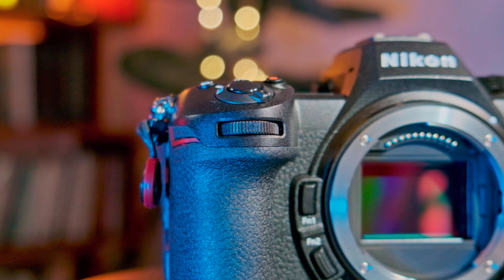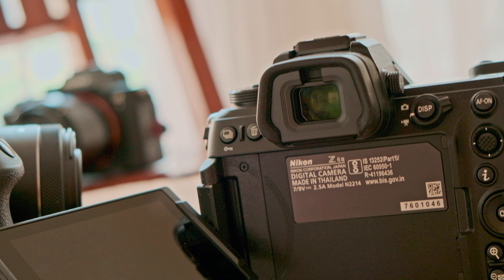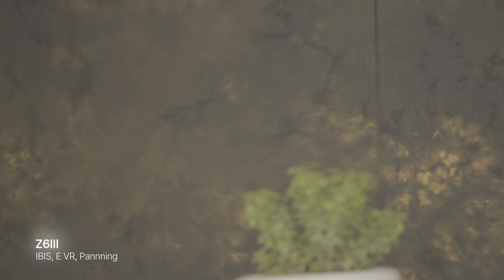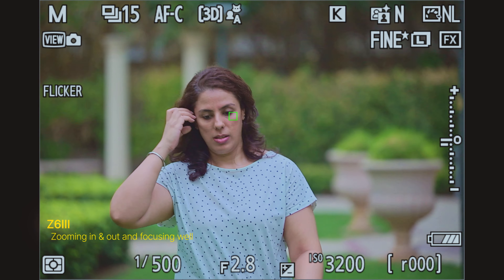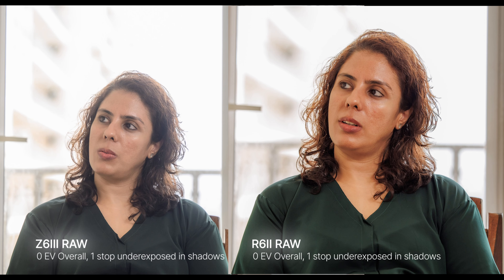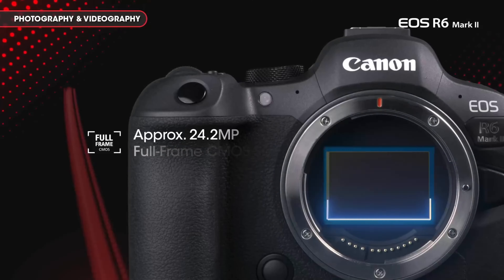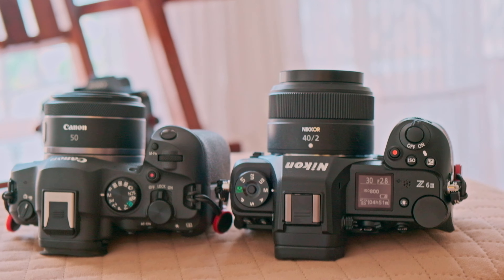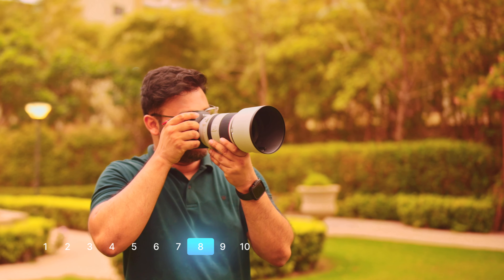Nikon Z6III vs Canon R6II: About obvious